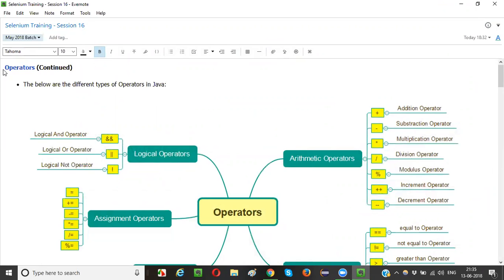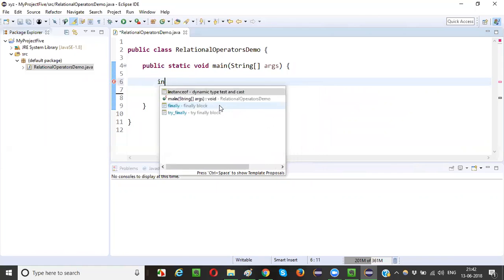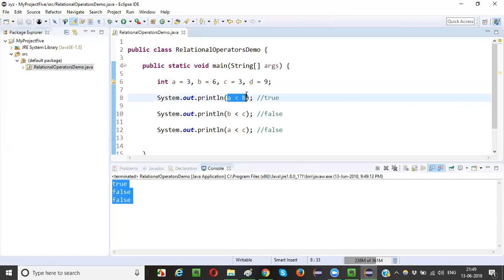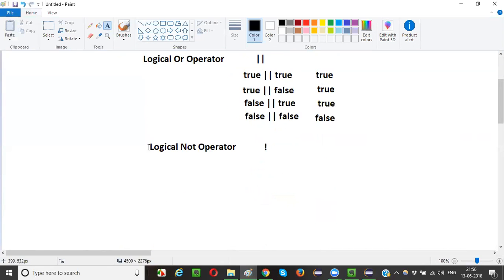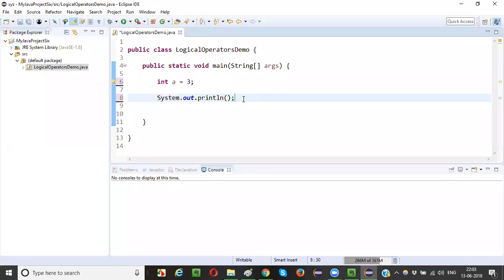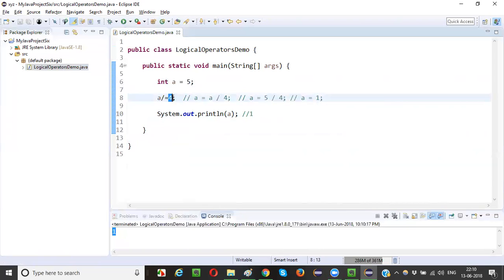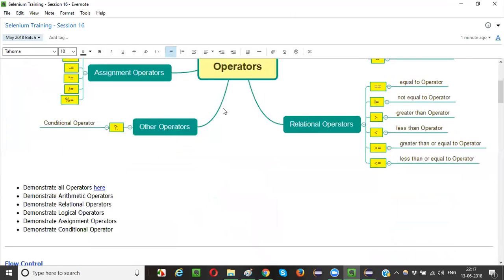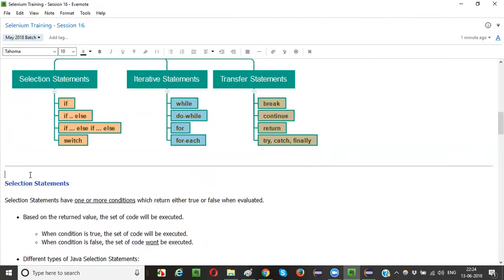Java - Part 5 (Selenium Java Biggest Course)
The following Java topics are covered in this session:

Relational Operators
Logical Operators
Assignment Operators
Conditional Operator
Different Flow control statements